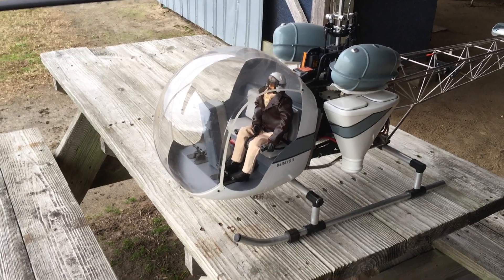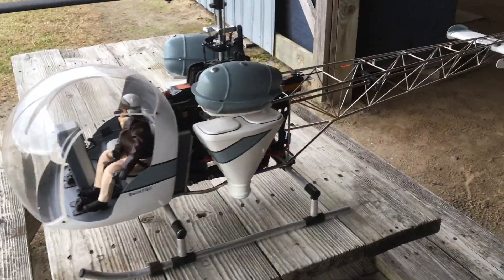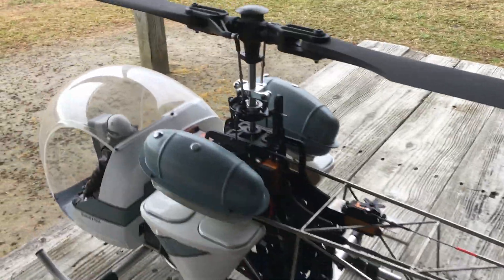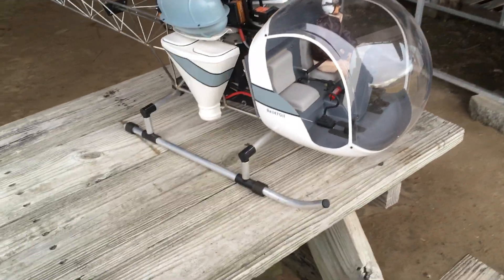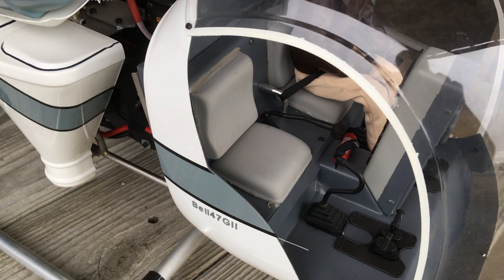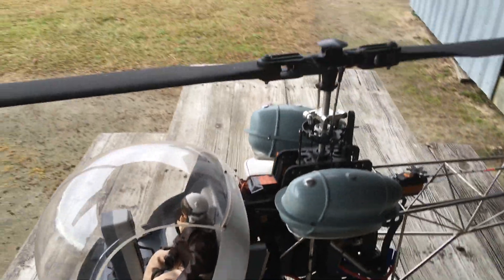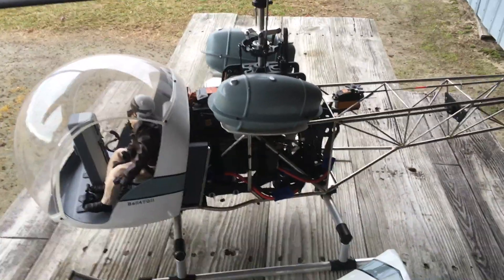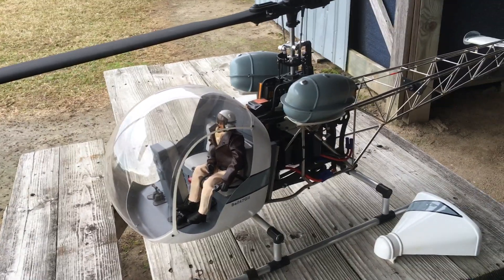Overview of the Bell 47GII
A quick look at the Bell 47 from Vario Helicopters
Motor, Xnova 4035/500
ESC, CC Edge 160
Servos, Savox
FBL, Microbeast V5
Radio, Spektrum